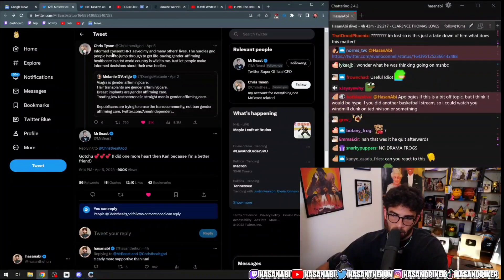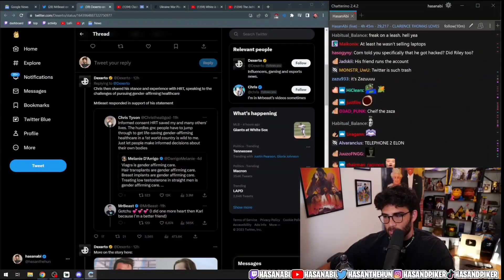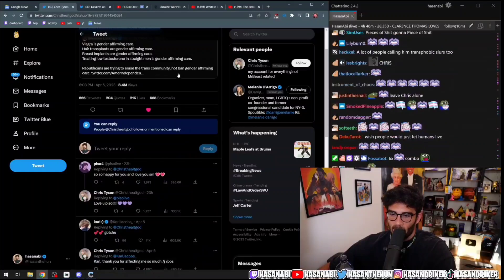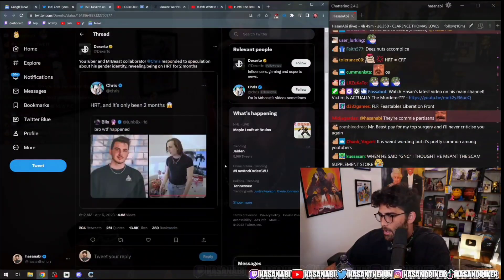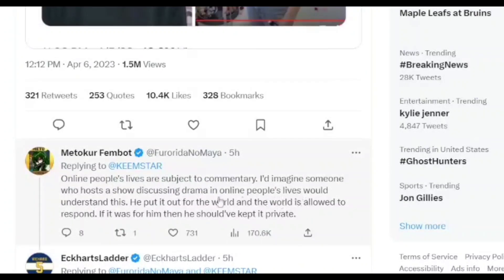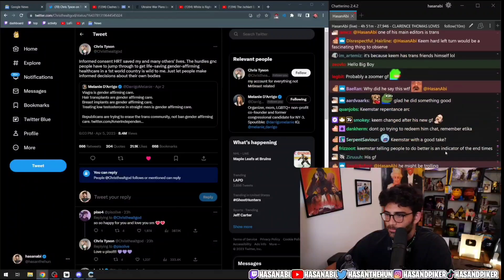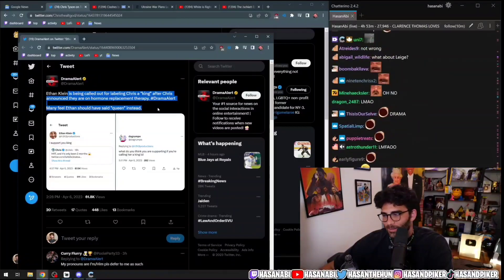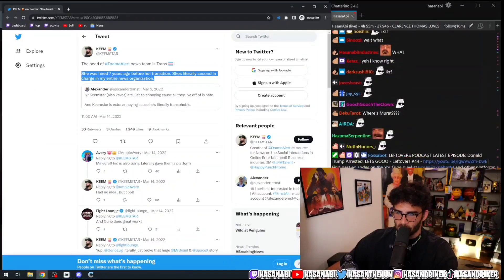Hasan Reacts to Chris From Mr. Beast Doing HRT 🏳️‍⚧️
This is an edited clip from the Hasanabi Broadcast, which you can find live Mon- Sat from 11am-7pm PST